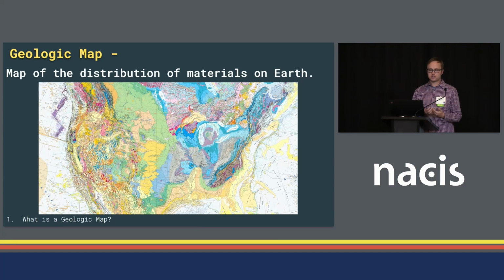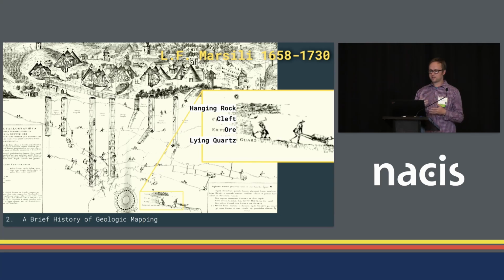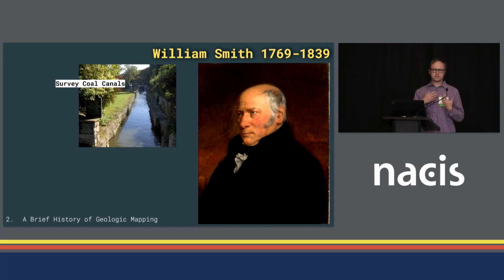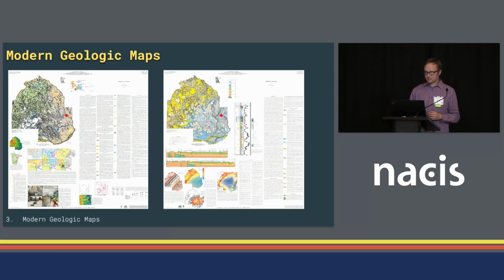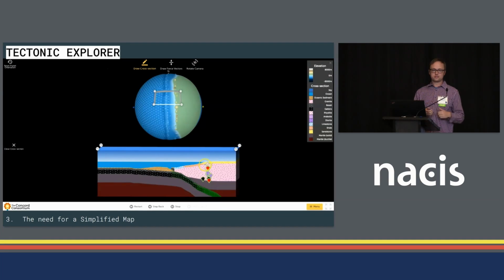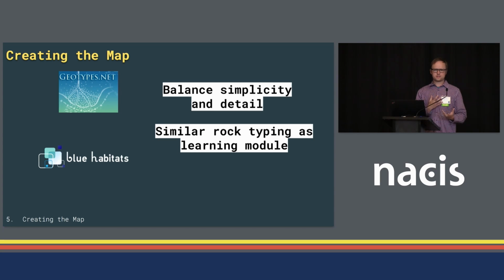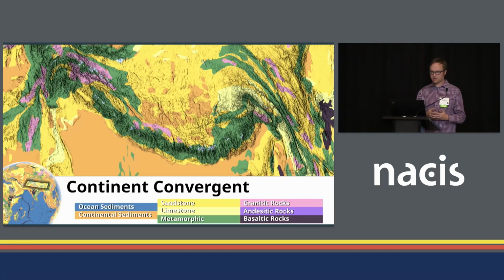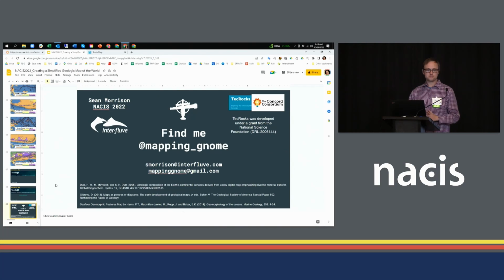Creating A Simplified Geologic Map of the Earth - Sean Morrison, Mapping Gnome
Creating A Simplified Geologic Map of the Earth
Sean Morrison, Mapping Gnome

Teaching Middle and High School students earth history is difficult. TecRocks, an online learning module developed by the Concord Consortium, seeks to do just that. To help show real geologic phenomena the module needed a series of simple geologic maps showing the three major rock types: igneous, metamorphic, and sedimentary. However, typical geologic maps are filled with so much jargon that they are incomprehensible to students. This presentation describes the process of simplifying complex geologic datasets to create a series of static and online maps to show the geology of the Earth. These maps help students identify the different rock types created by continental collisions, volcanic eruptions, and constant erosion over Earth’s history.